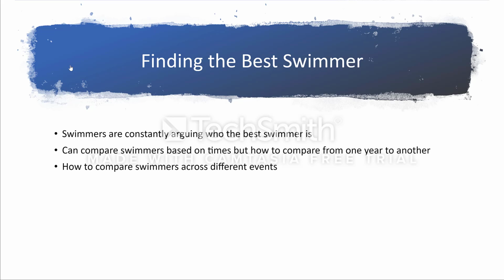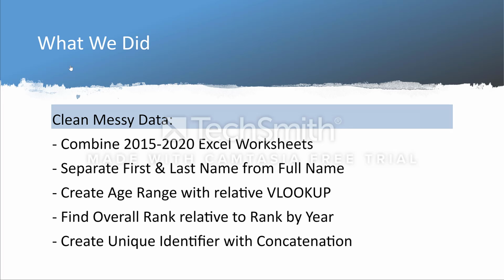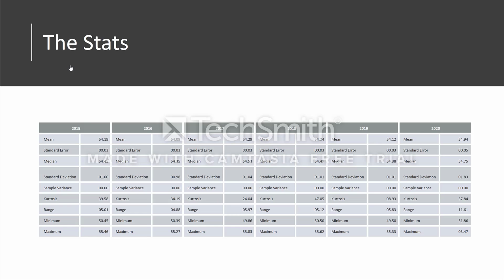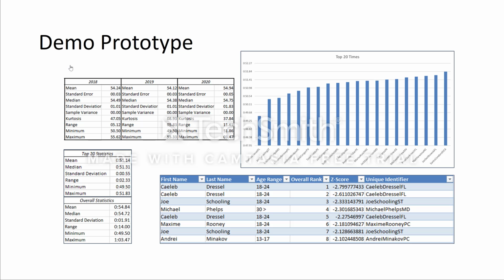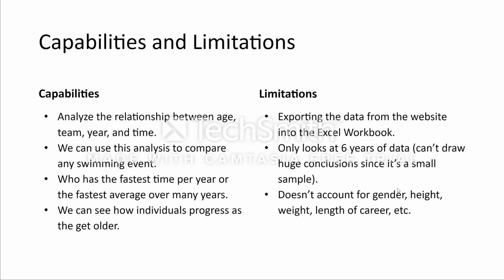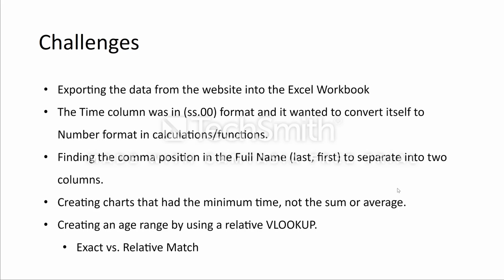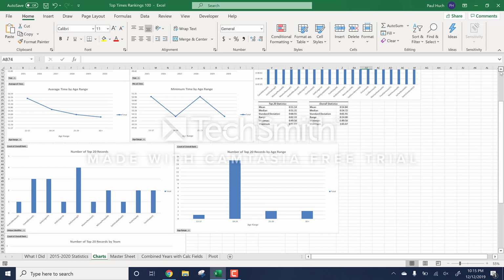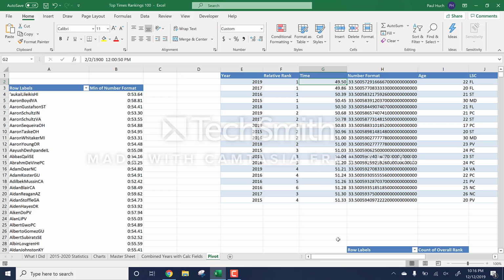MIS Final Project Helander Emery